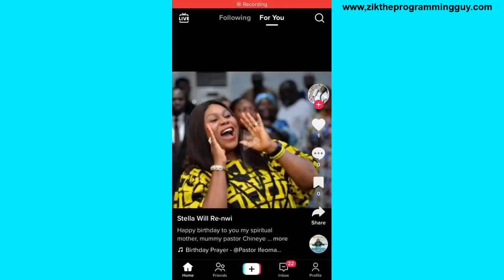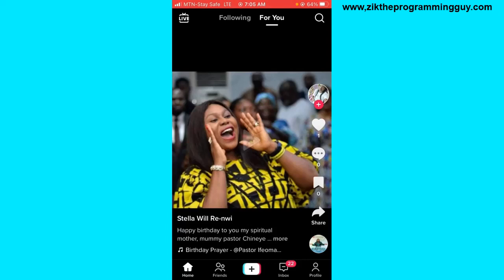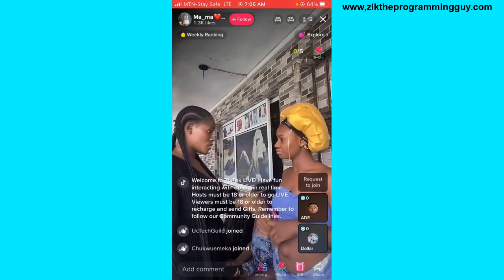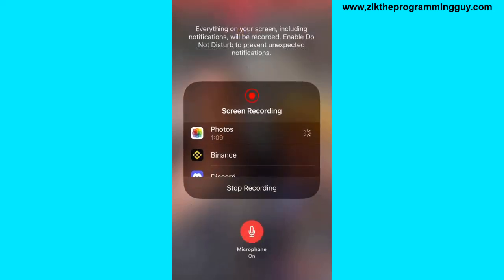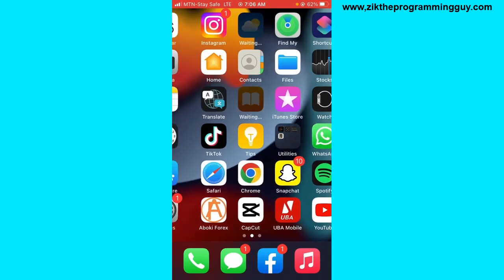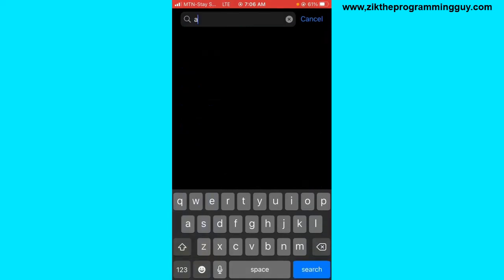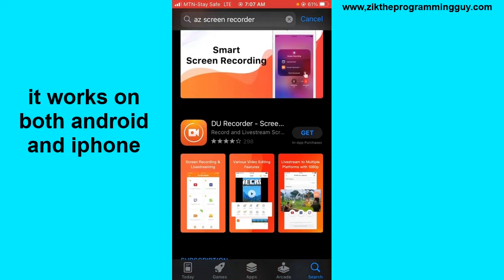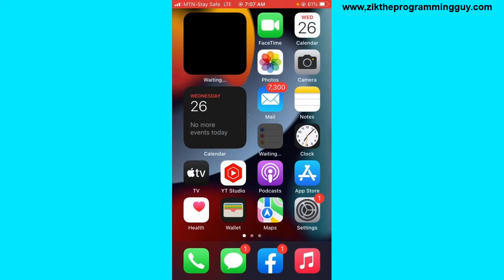How to Record Your Screen On Tiktok live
In this video, i will show you how to screen record a tiktok live stream.

► go live on tiktok screen recording
► tiktok live screen recording
► go live tiktok screen recording
► record you live on tiktok
► live stream on tiktok
► tiktok live stream screen record